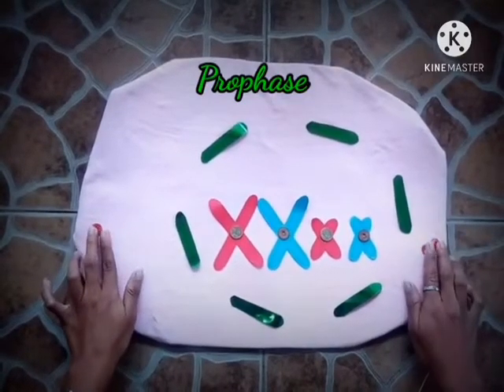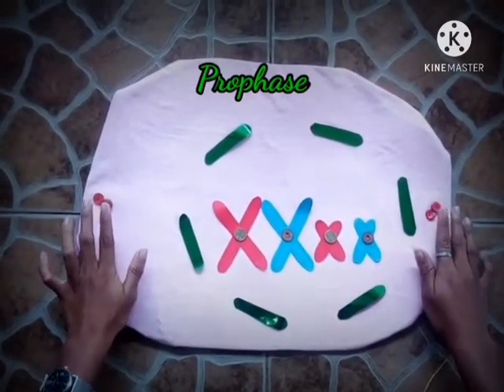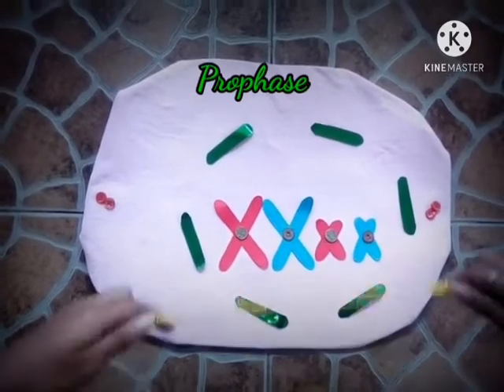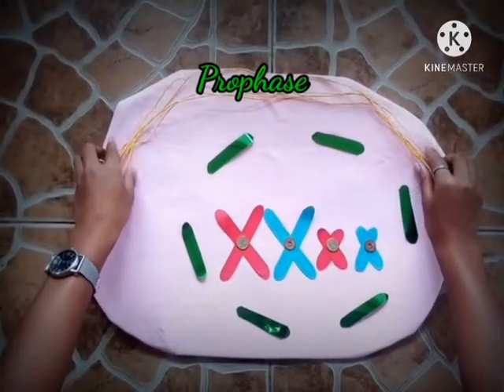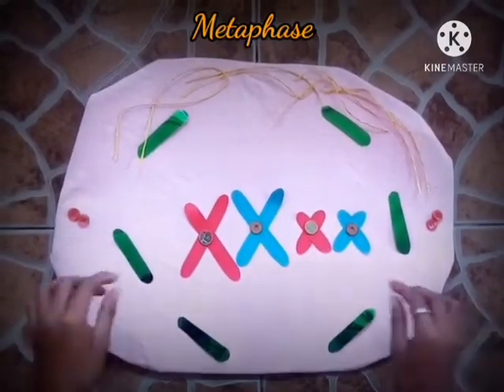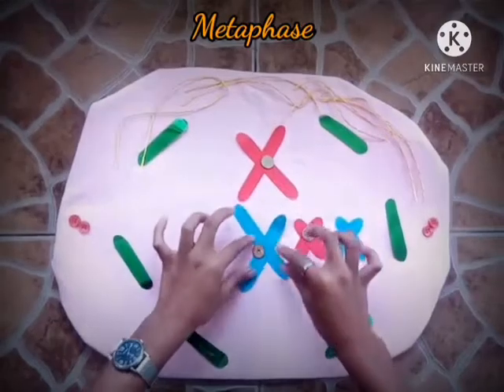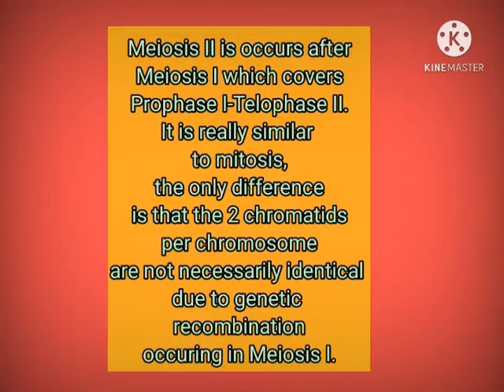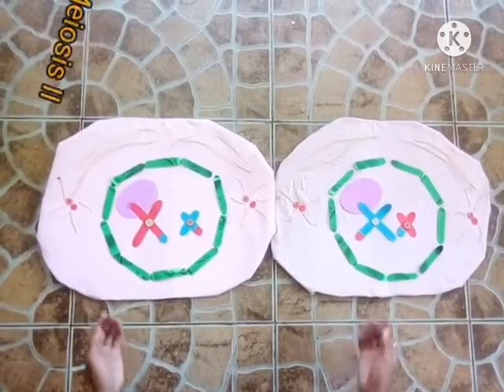Simulation of Different Stages of Mitosis and Meiosis